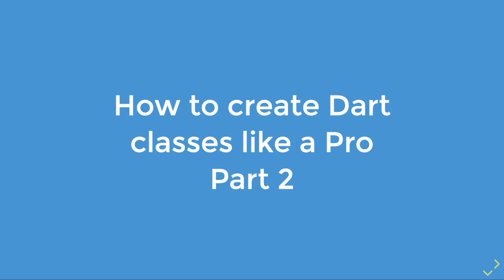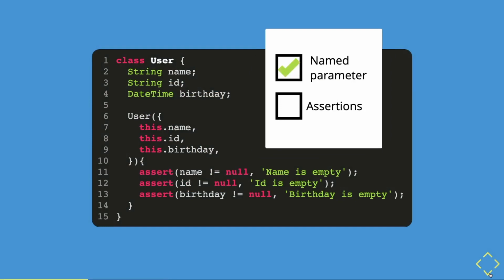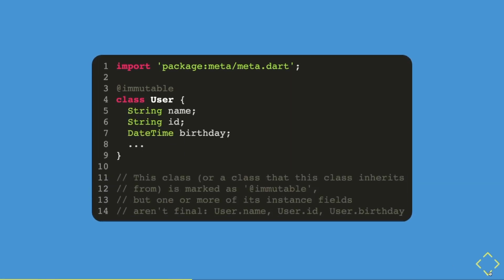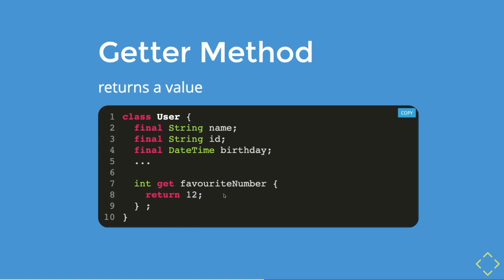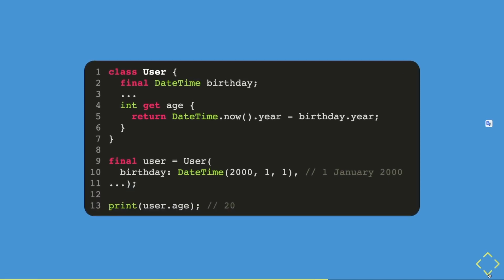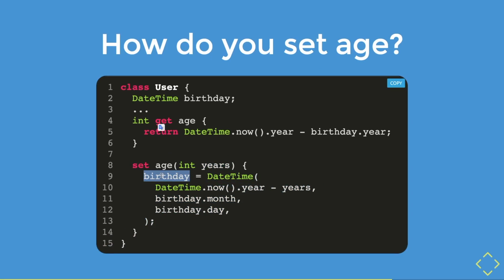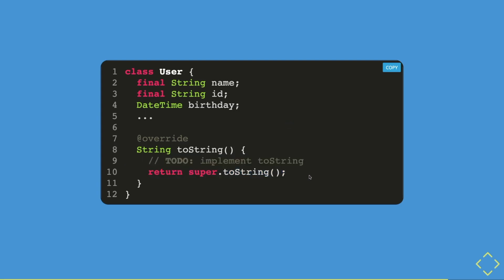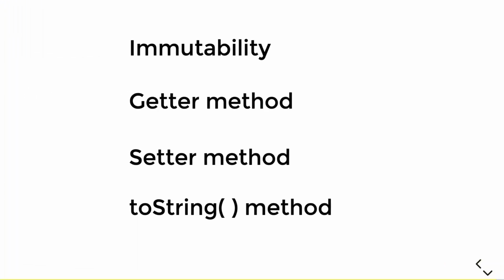How to create Dart/Flutter classes like a Pro | Part 2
I introduce immutability in your Dart Flutter object creation, getter and setter and toString method

⏰ Timeline:
00:00 - Introduction
02:32 - Immutability
05:29 - Getter Method
07:12 - All object has its own getter method
08:52 - Setter Method
11:46 - toString Method